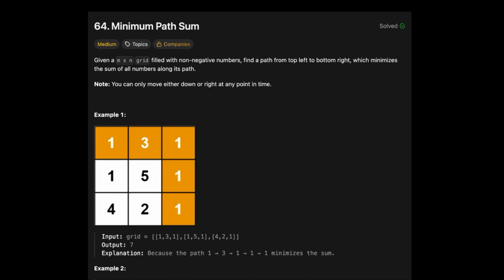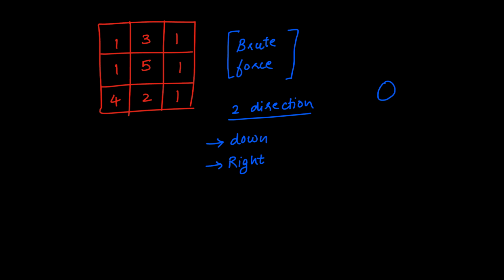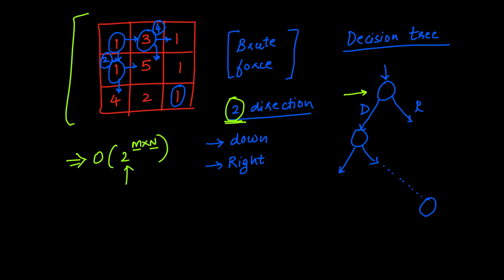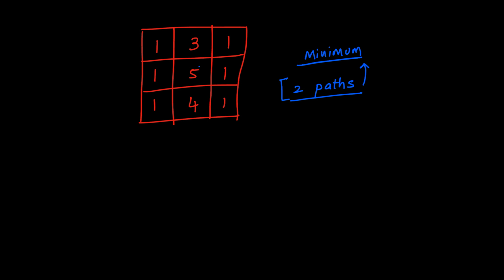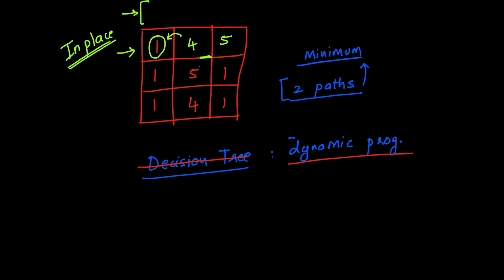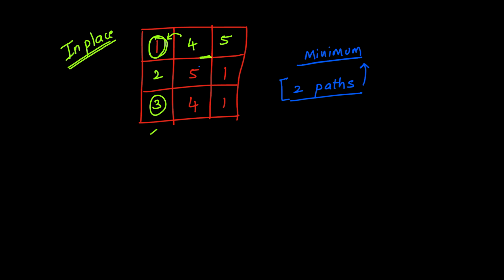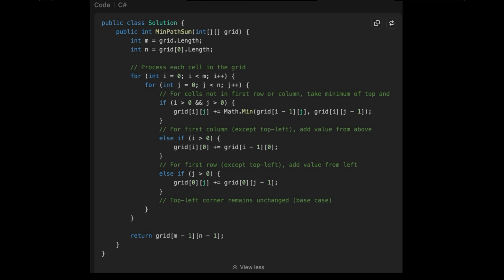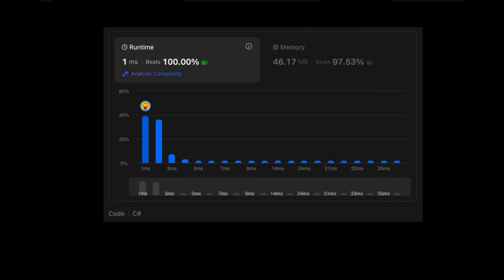LeetCode 64: Minimum Path Sum | CSharp Solution | Dynamic Programming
In this problem, we need to find a path from the top-left to the bottom-right of a grid with the minimum sum of numbers along the path.

⏱️ **Time Complexity**: O(m*n) where m is the number of rows and n is the number of columns
🧮 **Space Complexity**: O(m*n) for the classic solution, O(n) for the optimized version

## ⏰ Timestamps
00:00 - Understanding problem statement
00:39 - Brute force approach
01:39 - Big O Notation calculated
02:00 - Using Dynamic Programming
03:31 - Dry run
05:16 - Big O Notation calculated
05:59 - C# solution walk-through
07:01 - Solution analysis - runtime + memory
07:08 - Conclusion

## 🔍 Key Concepts
- Dynamic Programming
- 2D Grid Traversal
- Tabulation Method
- Space Optimization in DP

## 💡 Learning Points
- How to identify subproblems in grid-based problems
- Efficient way to build a DP solution bottom-up
- Techniques to optimize space complexity in 2D DP problems
- Tracing the minimum path in a grid

## 🔗 Related Problems
- 62: Unique Paths
- 63: Unique Paths II
- 120: Triangle
- 931: Minimum Falling Path Sum

## 👥 Target Audience
This video is for software engineers preparing for coding interviews, especially those focusing on dynamic programming problems and those who prefer C# solutions.

## 📚 Prerequisites
- Basic understanding of arrays and 2D matrices
- Familiarity with dynamic programming concepts
- C# syntax knowledge

## 💪 Additional Tips
- Pay attention to boundary conditions when initializing the DP table
- Consider how to optimize the standard solution to use O(n) space
- Practice tracing through the algorithm with small examples to build intuition

Share your questions or alternative approaches in the comments section below.